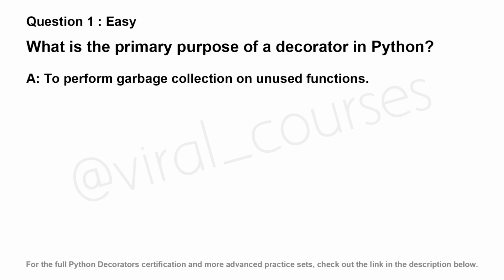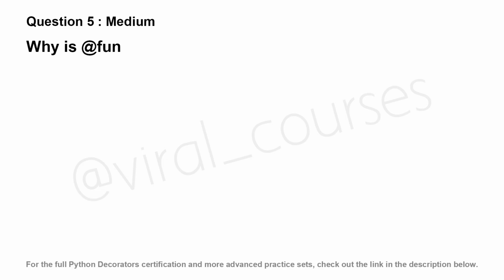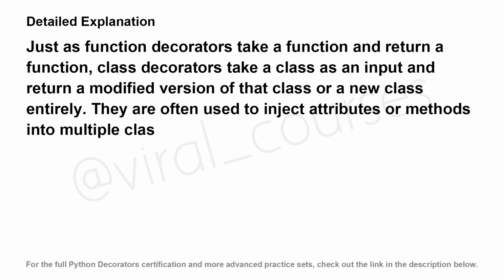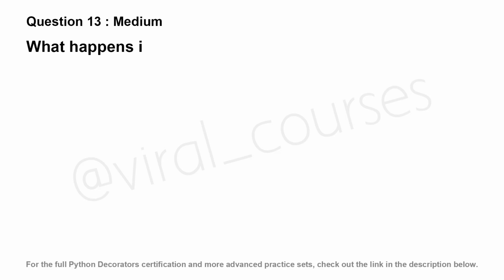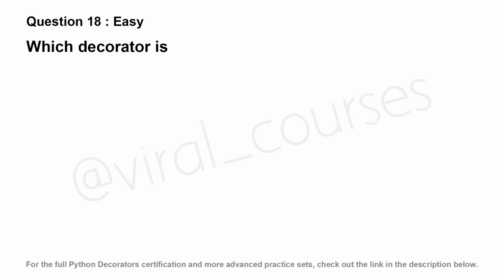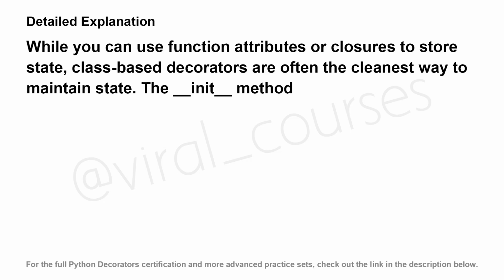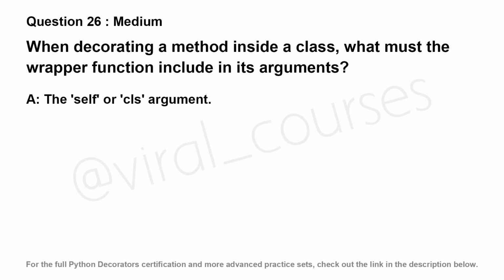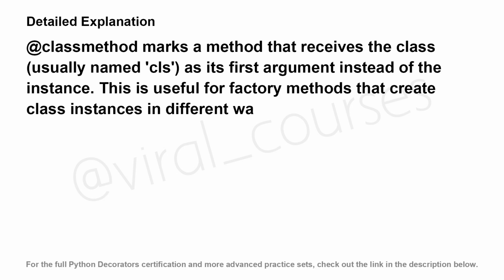Python Decorators Practice Questions and Detailed Explanations Guide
Master Python Decorators with this comprehensive practice exam. This video covers 30 essential questions designed to test your knowledge of function wrapping, closures, higher-order functions, and advanced decorator patterns in Python. Ideal for interview preparation and certification exams.

QUESTION 1: 00:58
QUESTION 2: 02:05
QUESTION 3: 02:56
QUESTION 4: 03:58
QUESTION 5: 04:46
QUESTION 6: 06:02
QUESTION 7: 07:00
QUESTION 8: 08:08
QUESTION 9: 09:01
QUESTION 10: 10:04
QUESTION 11: 11:10
QUESTION 12: 11:55
QUESTION 13: 12:42
QUESTION 14: 13:40
QUESTION 15: 14:33
QUESTION 16: 15:22
QUESTION 17: 16:11
QUESTION 18: 17:04
QUESTION 19: 17:49
QUESTION 20: 18:44
QUESTION 21: 19:39
QUESTION 22: 20:46
QUESTION 23: 21:26
QUESTION 24: 22:30
QUESTION 25: 23:21
QUESTION 26: 24:13
QUESTION 27: 25:06
QUESTION 28: 26:02
QUESTION 29: 26:45
QUESTION 30: 27:36